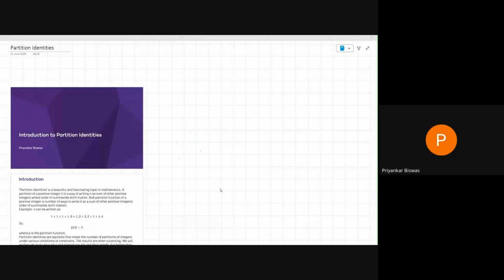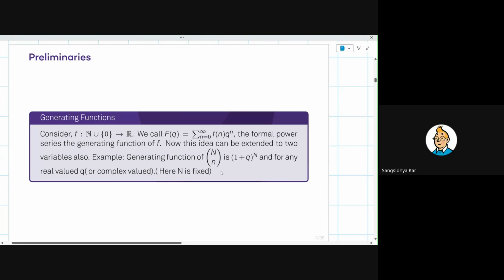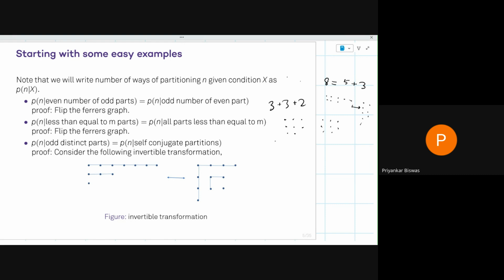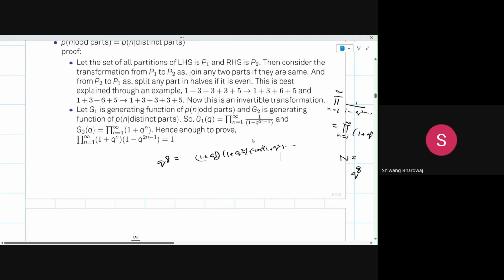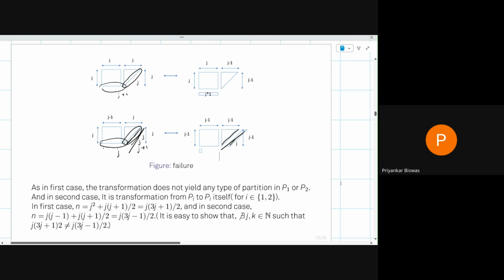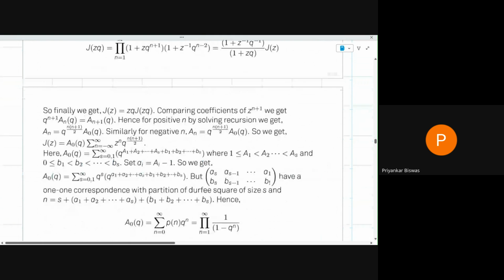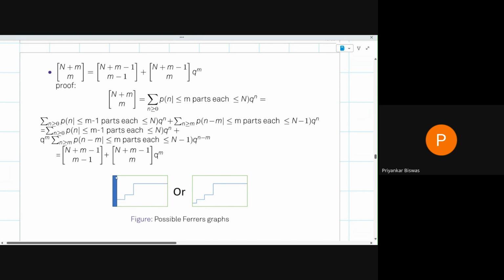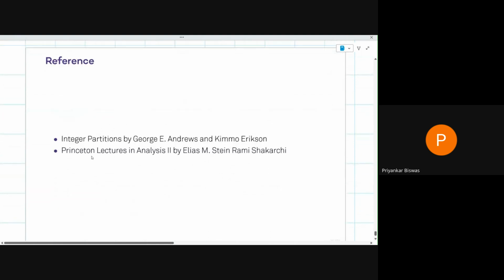Introduction to Partition Identities by Priyankar Biswas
Partition functions are fascinating and significant topic in both combinatorics and number theory. The study of partition identities, though a relatively small area, reveals deep structures within mathematics. I will talk about some of the most important and beautiful identities in this field, including Euler’s Pentagonal Number Theorem and the Roger-Ramanujan identities.